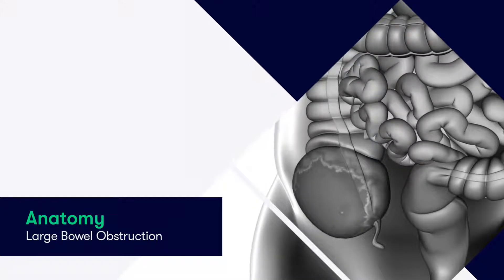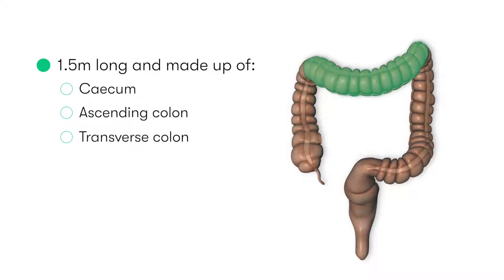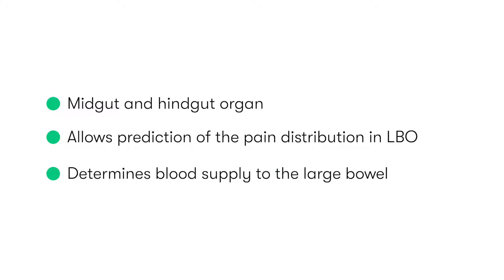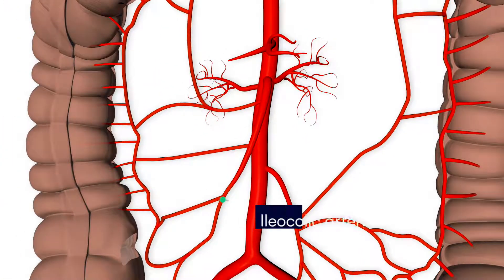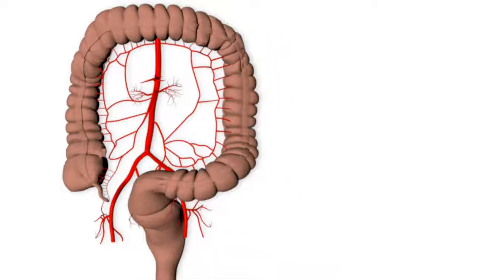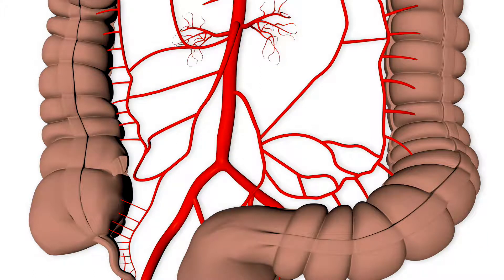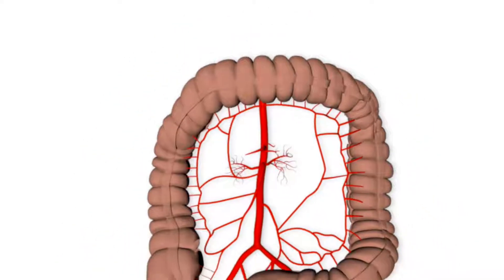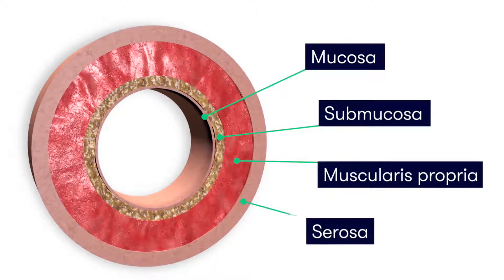Large Bowel Obstruction Part 2 | The Anatomy of the Large Bowel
Large bowel obstructions are an important cause of acute surgical admission. If managed inappropriately, they may result in severe complications such as intestinal perforation and sepsis. It is, therefore, necessary for all doctors to be able to recognise large bowel obstruction and manage it appropriately.

0:09 - Anatomy

In part 2 of this 7-part module, we cover the essential anatomy of the large bowel.

To watch the rest of this learning module and for more engaging video tutorials, high-yield Qbanks and support from our online Community, and learn what you need to know for med school!